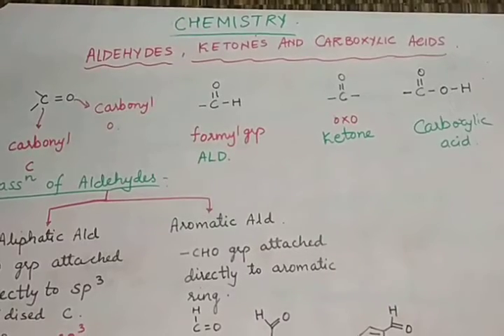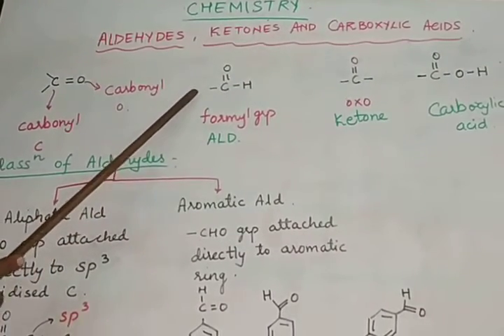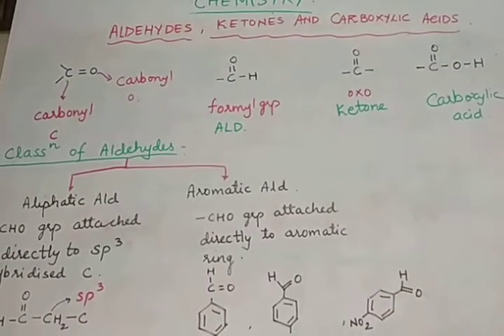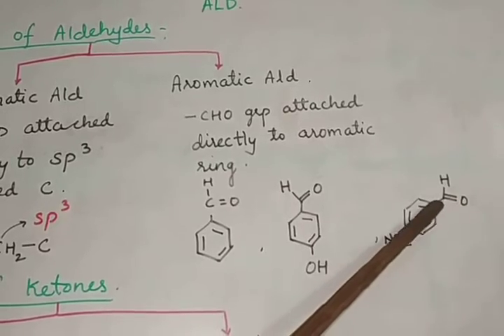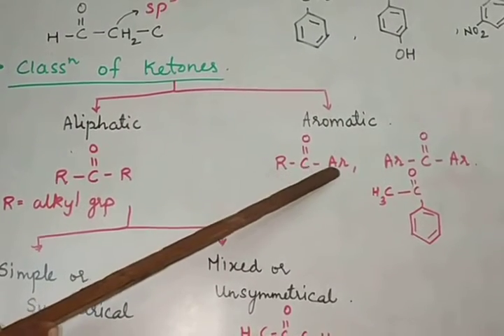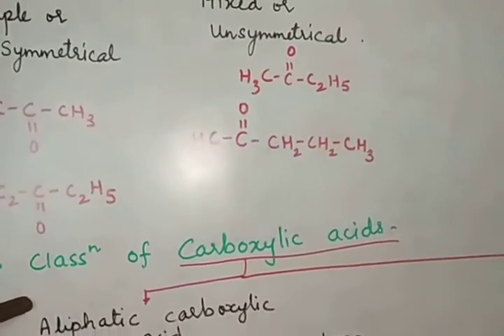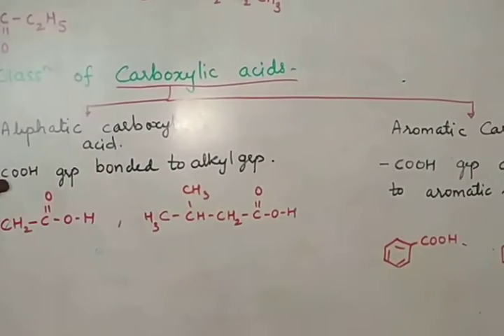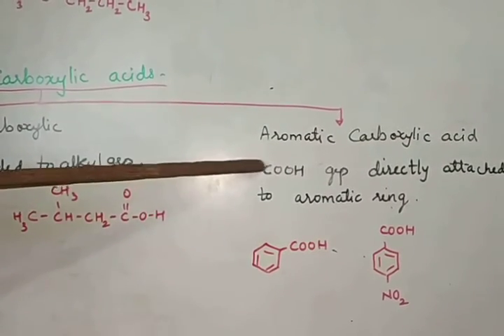12 Aldehydes Ketones Carboxylic acids 1